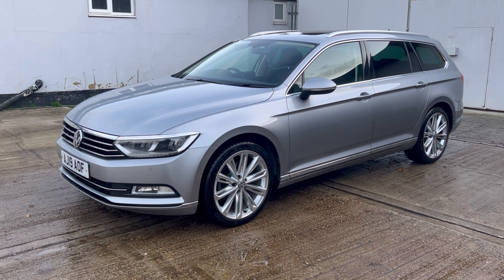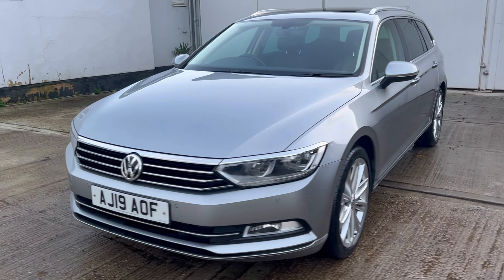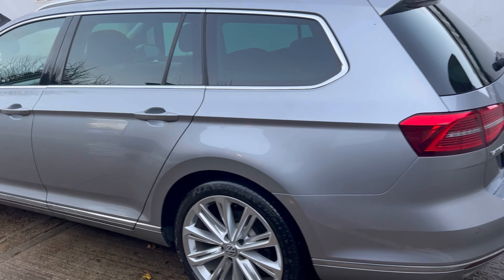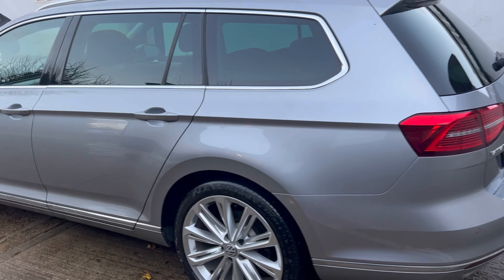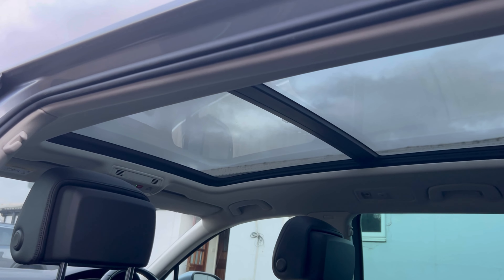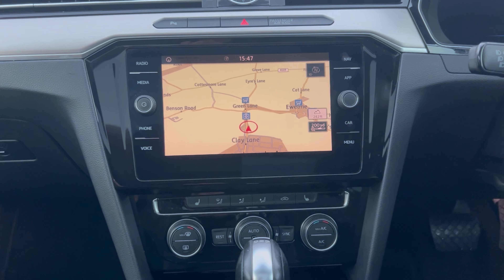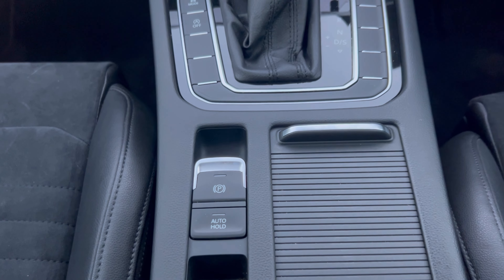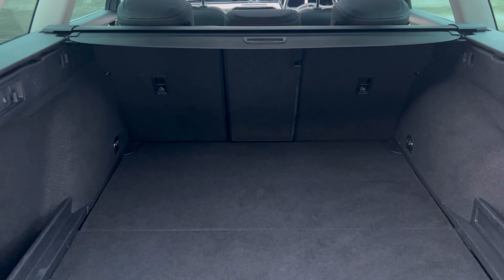19'19 VW Passat 1.5TSi Evo GT Estate DSG Auto in Pyrite Silver Metallic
Berkshire Used Cars are pleased to present this lovely 1 owner 2019 VW Passat Evo GT Estate Auto for sale in Pyrite Silver Metallic. It comes with Full Service History, Dec '24 MOT with NO ADVISORIES. It is exempt of the ULEZ charge and benefits from Sat Nav, Panoramic Sunroof, Apple Car Play/Android Auto, Front & Rear Sensors, DAB Radio, Bluetooth